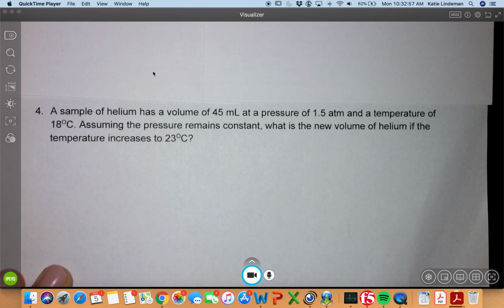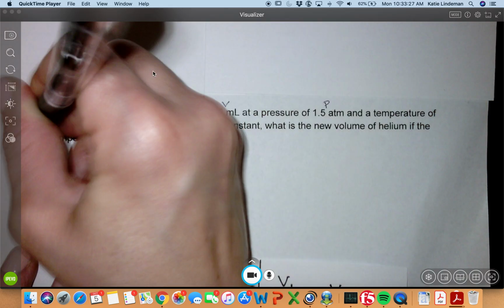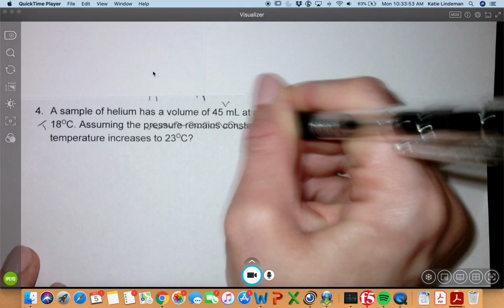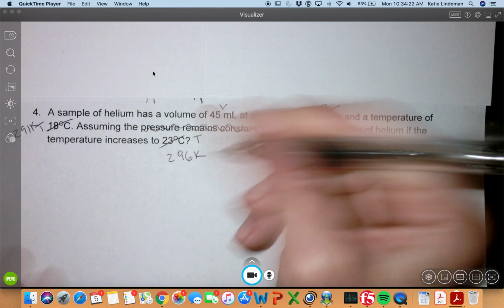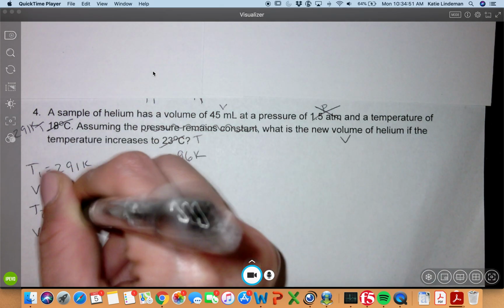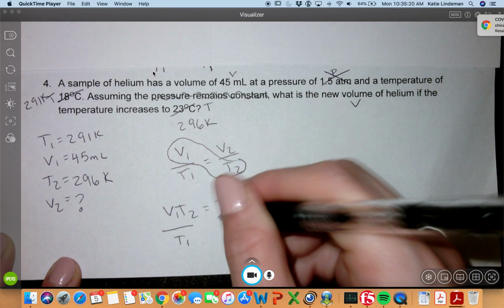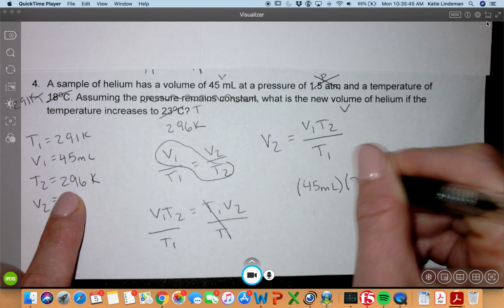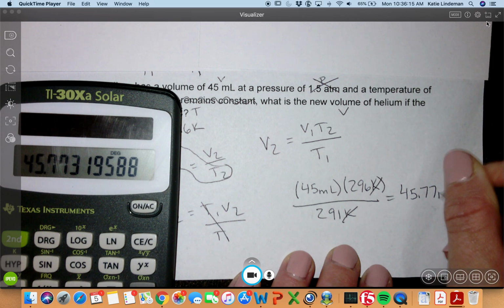Lesson 2 Practice Problem 4